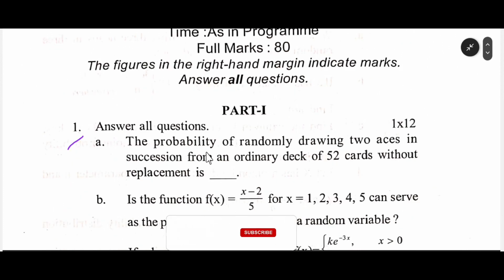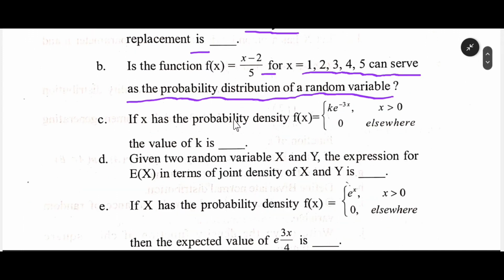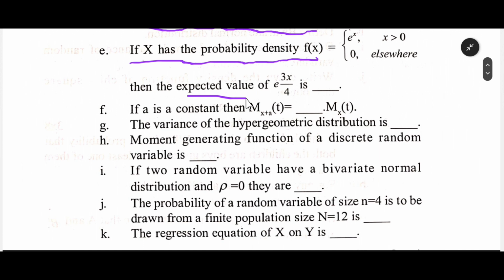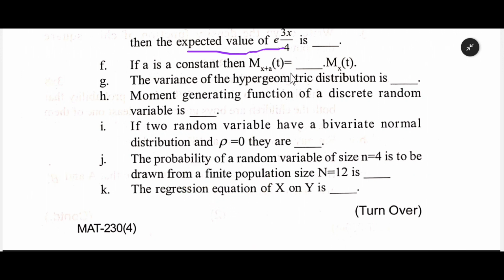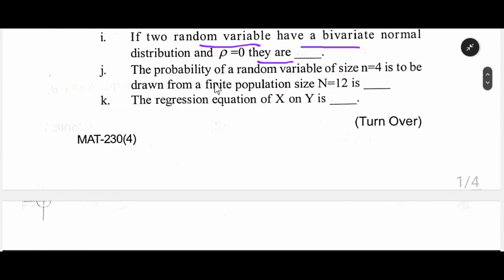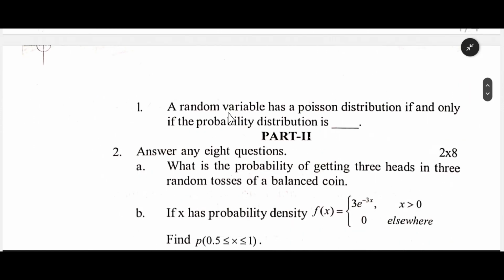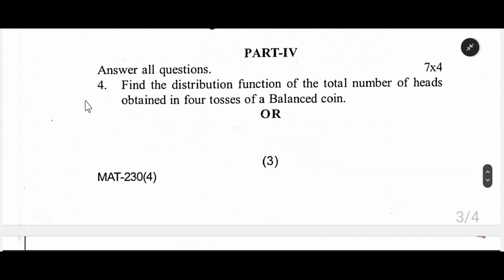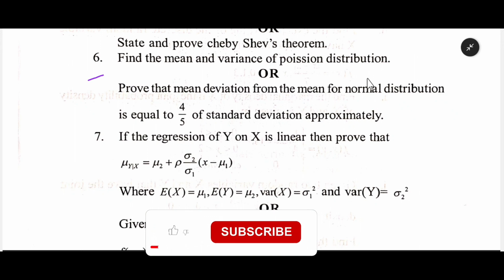Mathematics Honours DSE-I || 🖊✍️ 5th semester 2022 || Utkal University